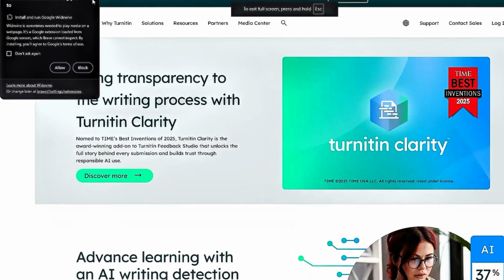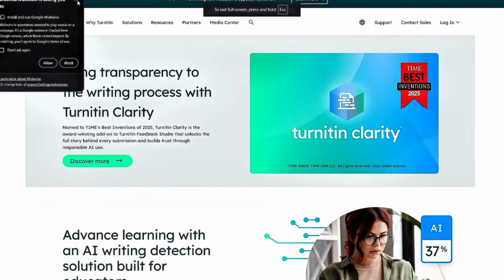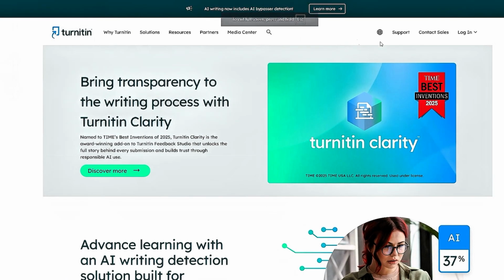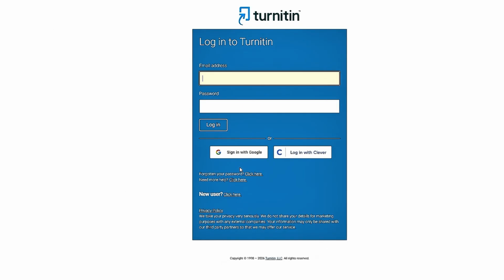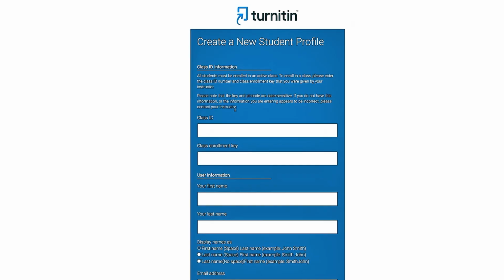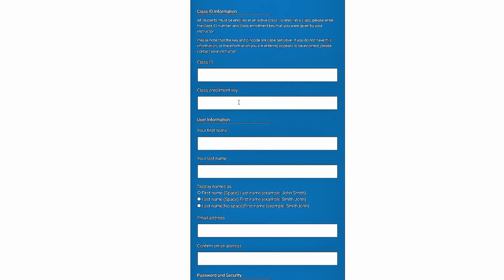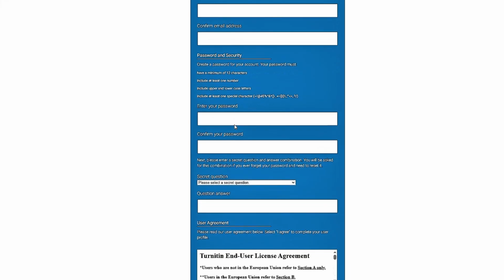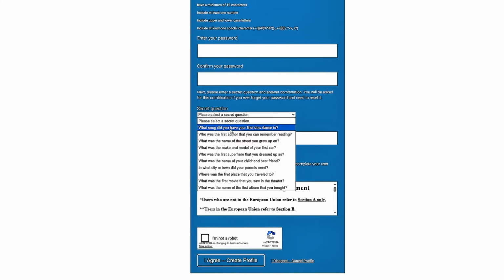NEW! Create Turnitin Account Without Class ID – Easy Method 2026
In this guide, you’ll learn how to create a Turnitin student account without a class ID in 2026 and understand what options are available if you don’t have enrollment details from your instructor yet. Many students struggle when trying to access Turnitin for plagiarism checking or assignment submissions without a class ID or enrollment key, so this video explains possible solutions, alternative setup methods, and what steps to take before contacting your instructor or institution. If you're trying to access Turnitin quickly for assignment preparation or plagiarism checks, this tutorial helps you understand the process clearly so you can get started without confusion or delays.